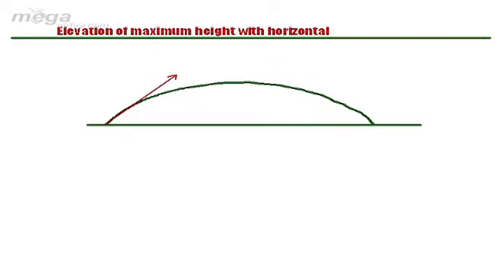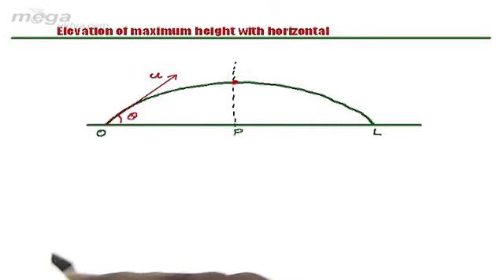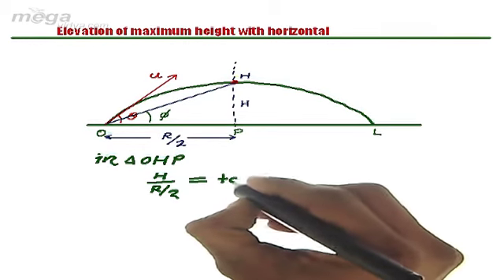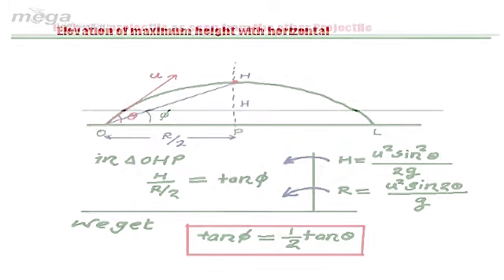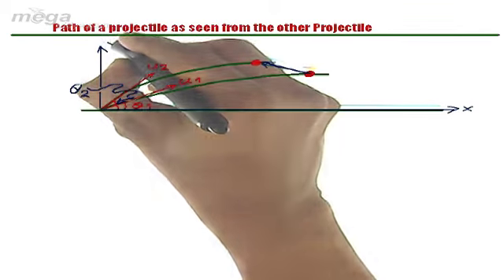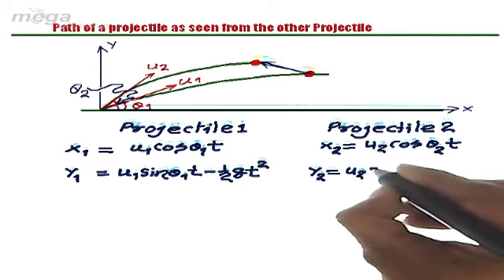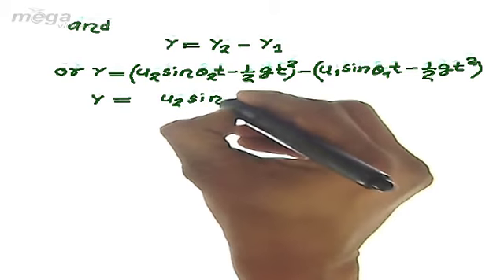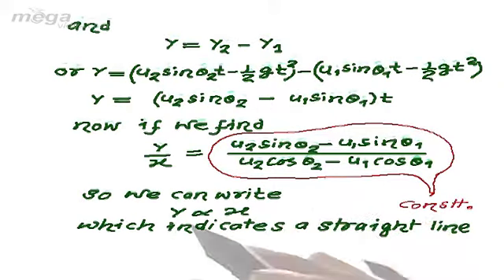Elevation of Maximum Height with Horizontal